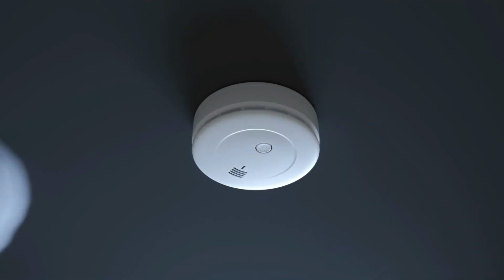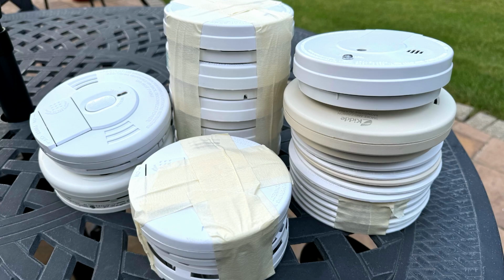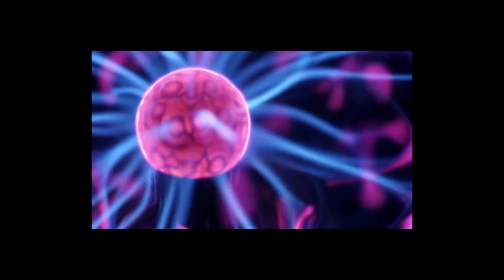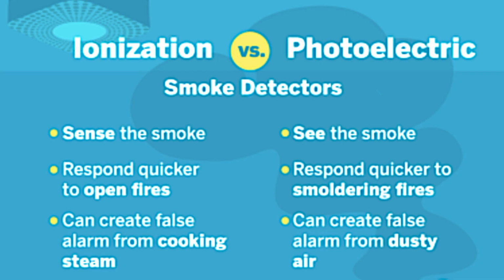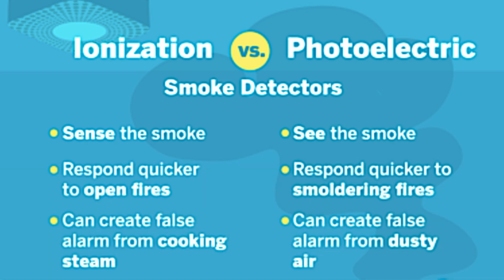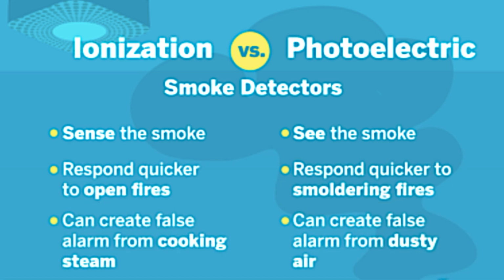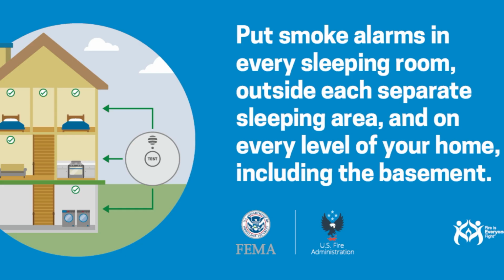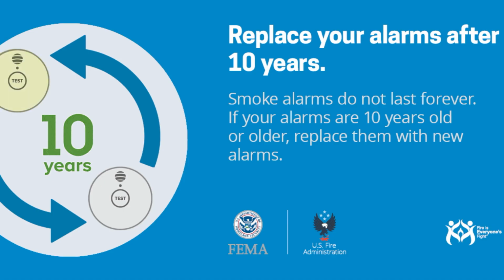Smoke Detection 101 - Early Warning & Notification | Mighty Line Minute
This episode of Mighty Line Minute discusses smoke detection for residential homes, the differences between photoelectric and ionization detectors, and the NFPA 72 National Fire Alarm and Signaling Code. The podcast provides an overview involving the selection, use and placement of smoke detectors, as well as potential problems and possible solutions for their use. Listeners are advised to consult all applicable codes and standards, including advice from their local fire department and applicable state or local laws/ordinances.
S1 E32